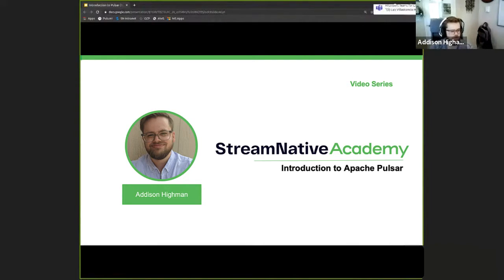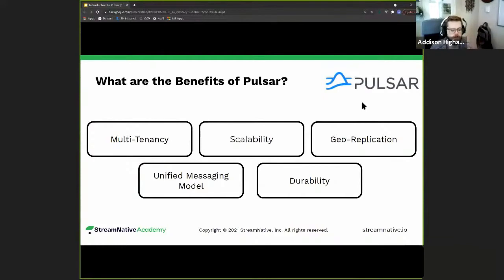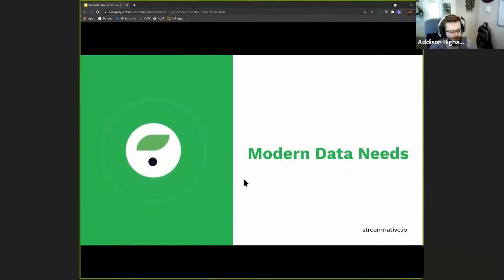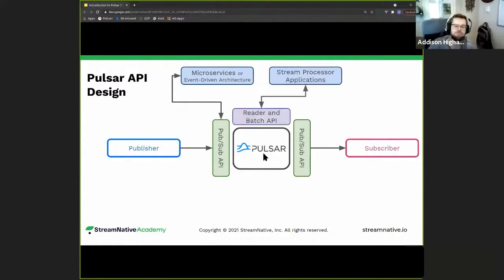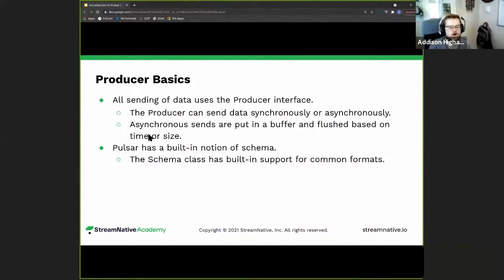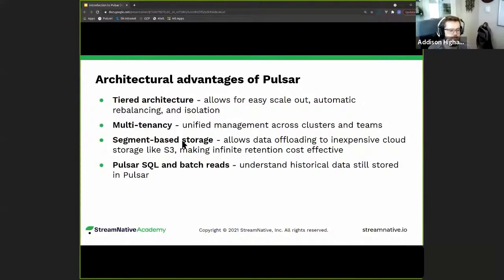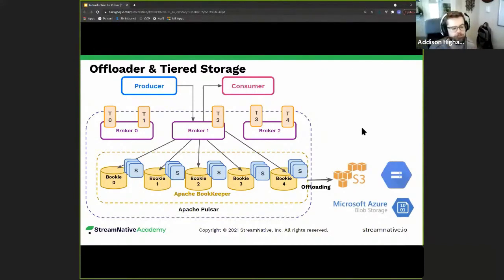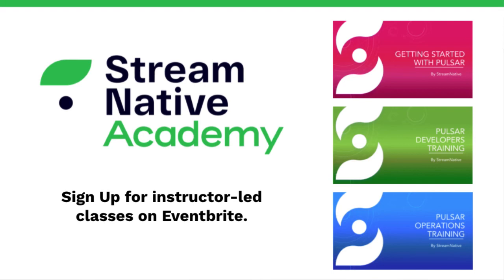Introduction to Apache Pulsar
Addison Highman, Chief Architect at StreamNative, provides an introduction to Apache Pulsar, including concepts, architecture, and design components.

This training is for anyone interested in knowing why Pulsar is quickly becoming one of the most adopted platforms in the space. No background or prerequisites are required for this course.

0:00 Introduction
2:01 Key Pulsar Milestone
2:42 Pulsar Growth
3:14 Why Do Companies Adopt Pulsar?
5:49 Pulsar Global Adoption
6:27 What are the Benefits of Pulsar?
14:25 Typical Application and Data Architecture
21:17 Pulsar Logical Components
22:02 Multi-Tenancy
22:38 Tenants
23:24 Namespaces
25:40 Pulsar API
26:10 Pulsar Client API
26:44 Producer Basics
28:09 Consumer Basics
29:51 Subscription Modes
32:06 Reader Interface
32:50 Architectural advantages of Pulsar
34:12 Pulsar Instance
34:27 Pulsar Cluster
35:50 High Availability, Fault Tolerance, and Scaling Out
42:26 Using Pulsar Proxies
44:48 Pulsar Functions
45:32 Pulsar and Processing Engines